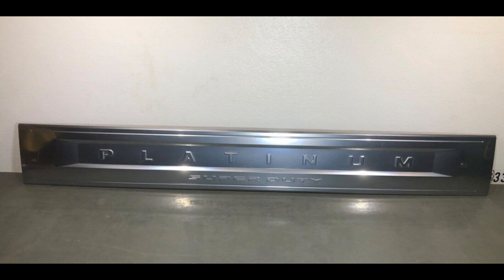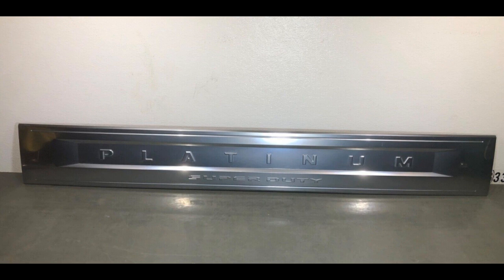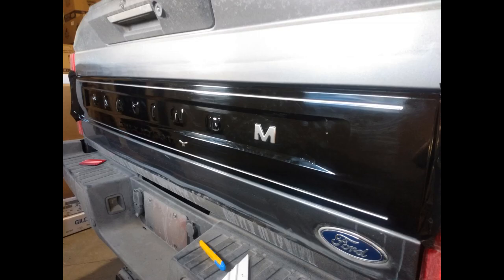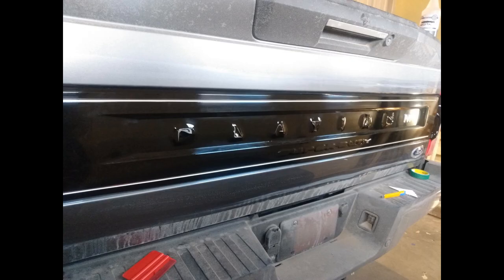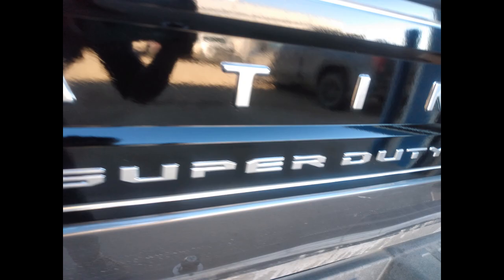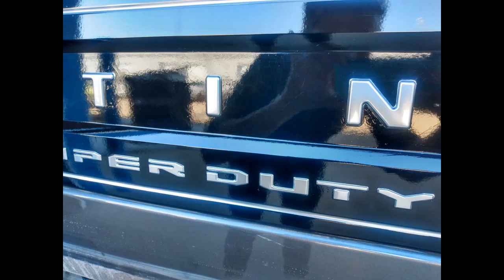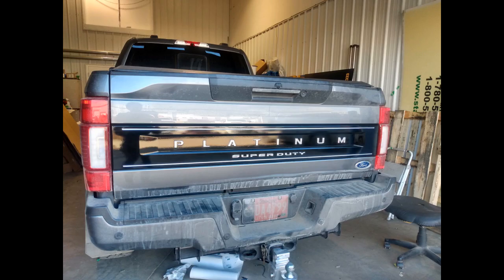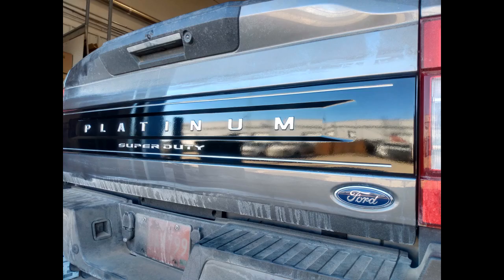Detail trimout and cover on '22 f350 tailgate chrome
Black on chrome, cutout embossed letters.
March 2023